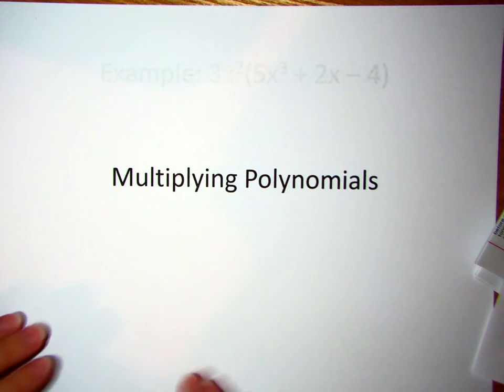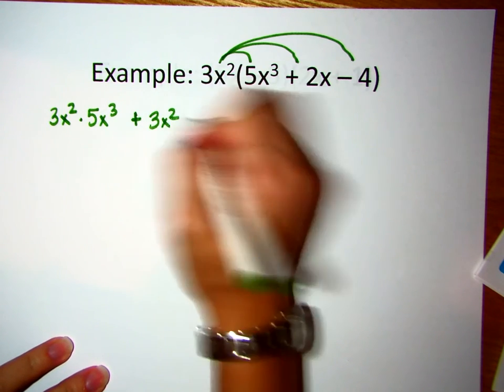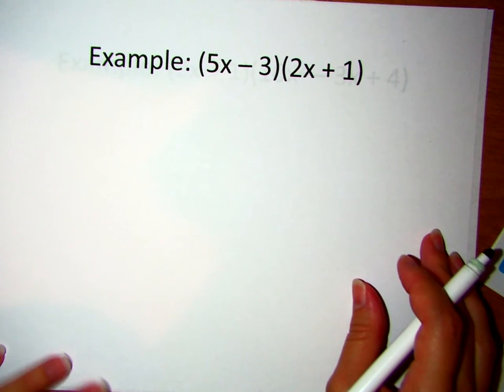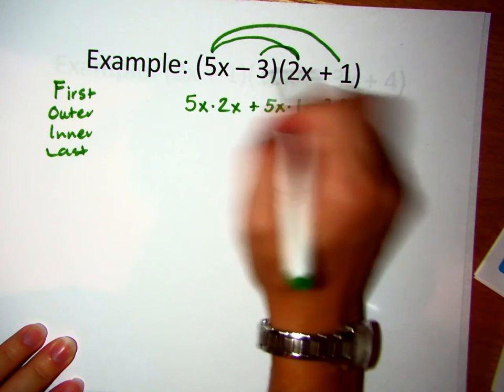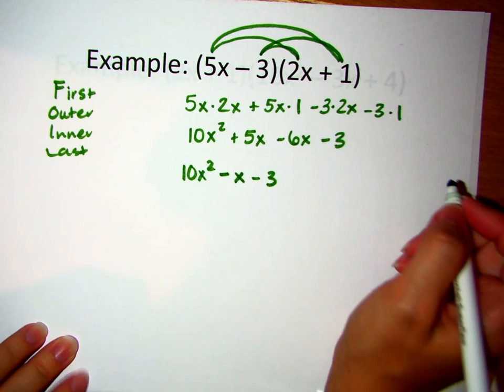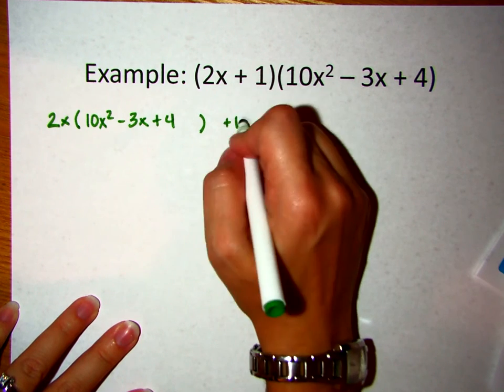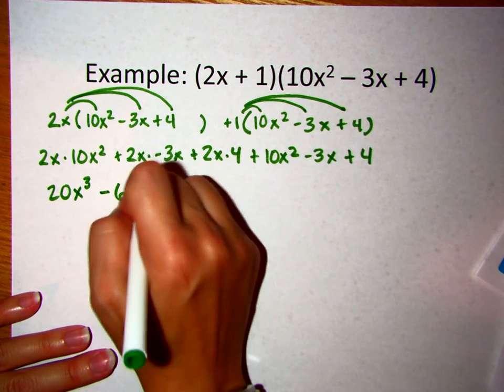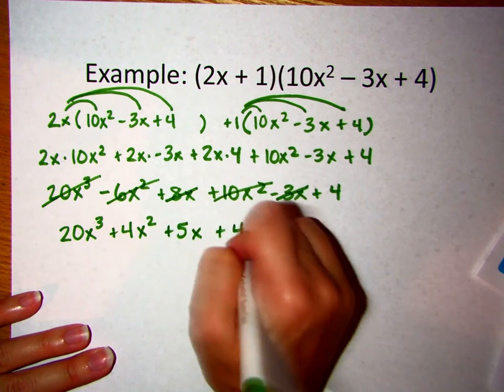1 7 Multiply Polynomials